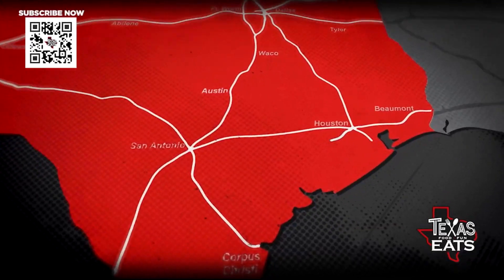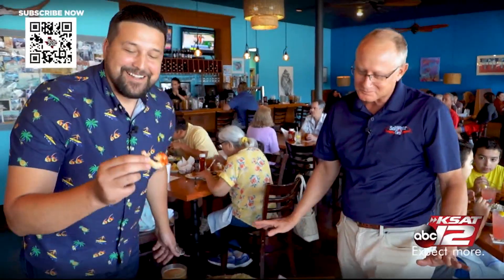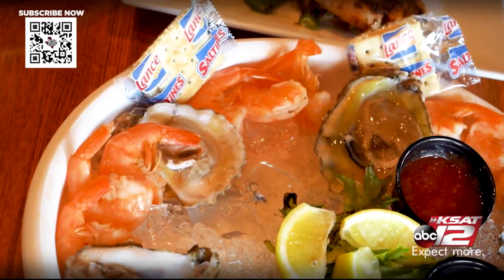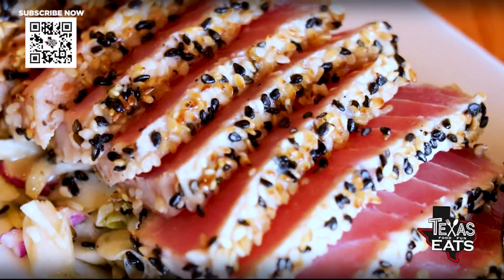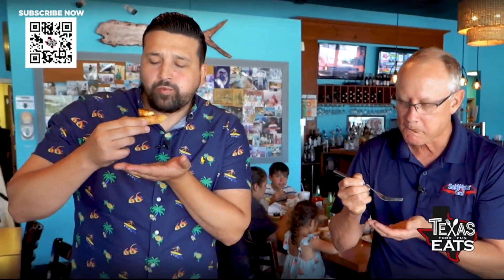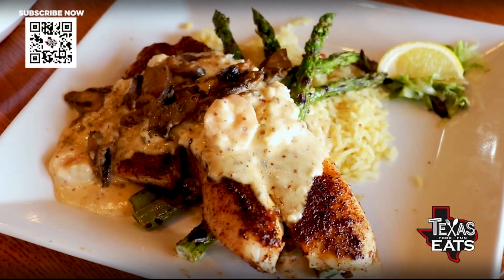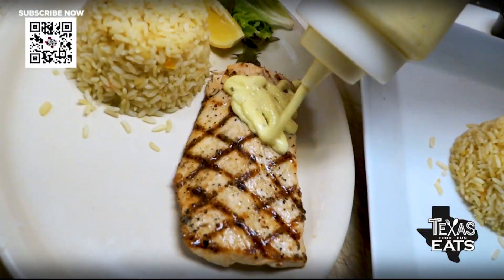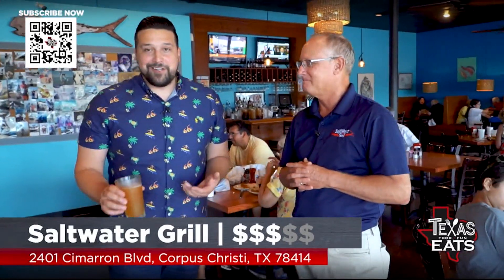Texas Eats - One of the top spots for fresh seafood in Corpus Christi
David Elder heads to the coast for oysters, shrimp, and Cajun pastas at Saltwater Grill in Corpus Christi.